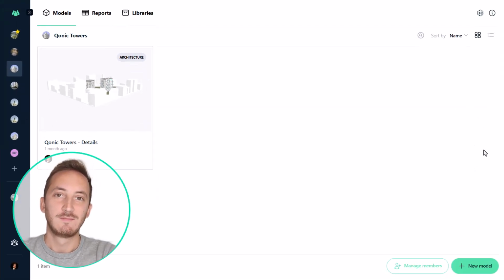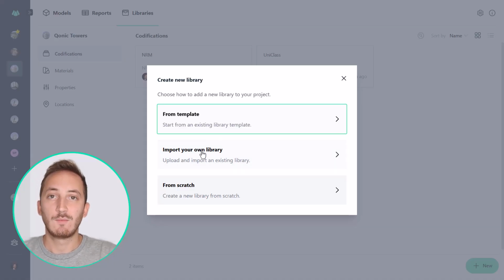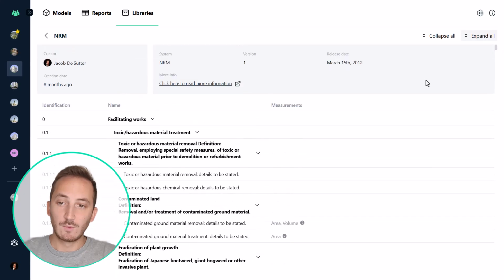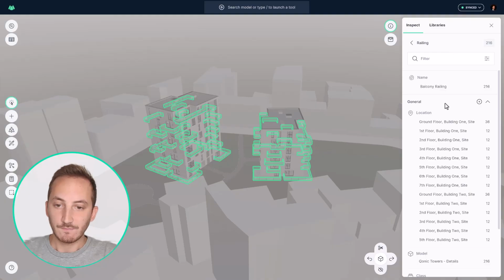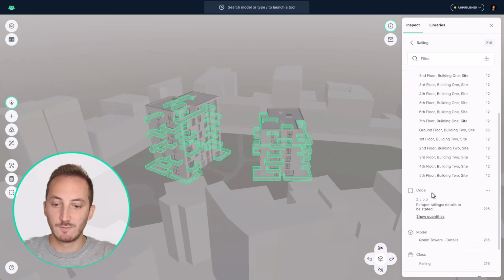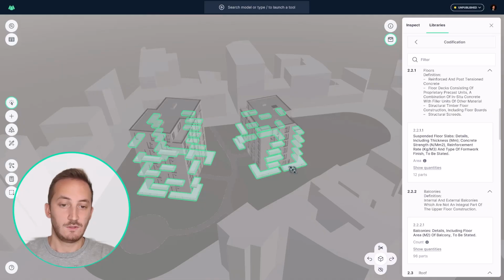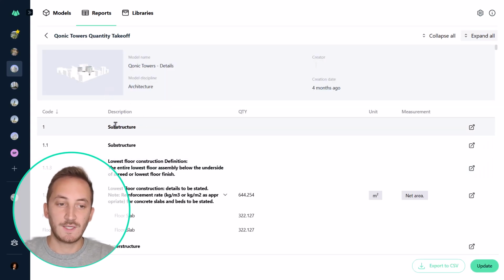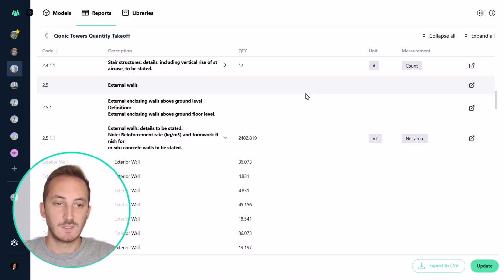Quantities: Generating automated quantity take-offs